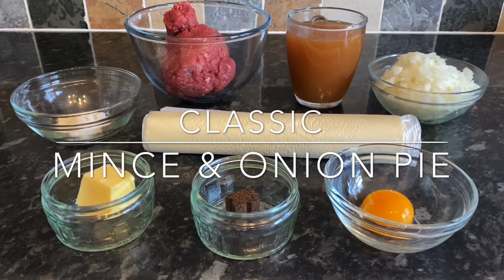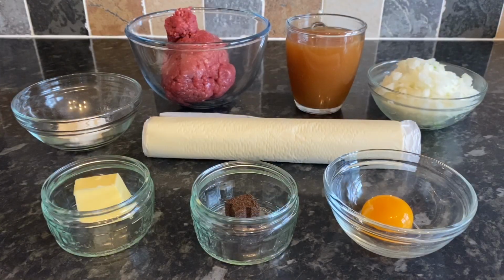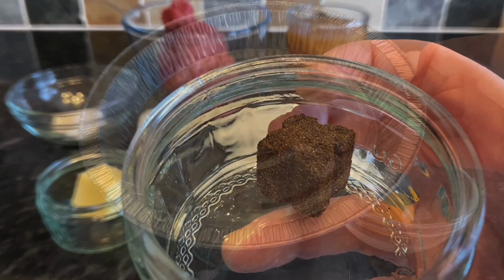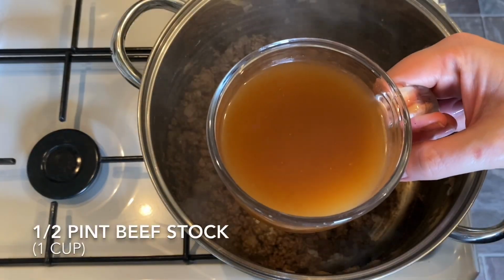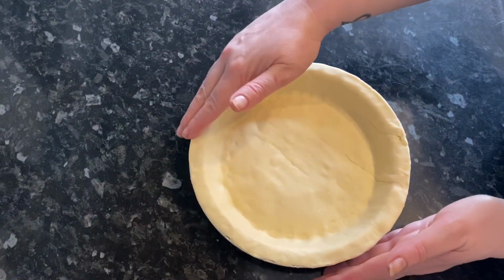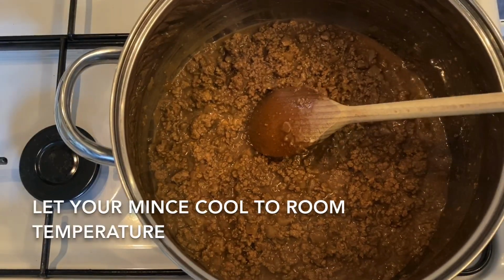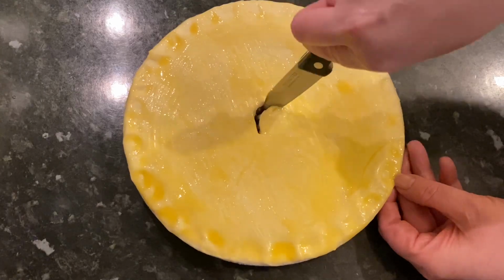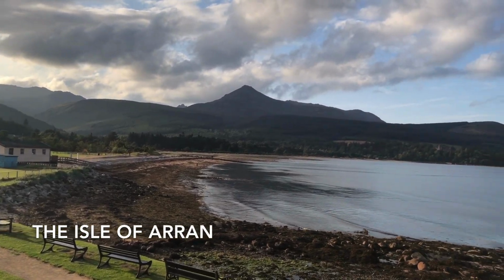Scottish Mince Round | Minced beef pie | GIVEAWAY Annocuncement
Hello folks!

A very warm welcome back to What’s For Tea :) Tonight I made this delicious minced beef & onion pie, more commonly known in Scotland as a ‘mince round’ It was so tasty and very easy to make too!

I normally pick up my mince rounds from the local butcher but tonight I made my own for a wee change. You could make your own pastry if you like, but the pre-made stuff means you can have dinner on the table within an hour or so :) Making puff pastry from scratch is very time consuming…but if you have the time, go for it!

Everything I used will be mentioned below incase you want to make it for yourself. Thanks for stopping by,

-Cheryl x

Serves 4 (I used an 18cm tin)

450g (1 pound) Best quality beef steak mince (ground beef steak)
1 Medium onion, finely diced
1 Beef oxo cube
1/2 pint (1 cup) beef stock, I used a jelly stock pot
1 Tablespoon pain/all purpose flour
400g (14oz) Ready made puff pasty sheet
1 Large egg yolk

***You could add peas and diced carrots to the minced beef if you like :)***